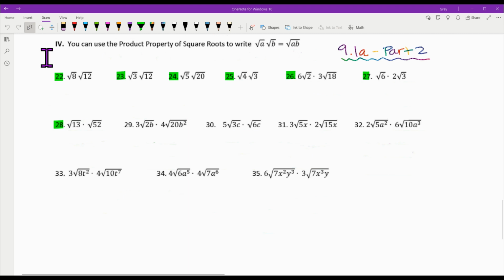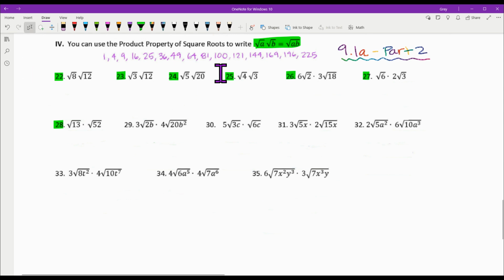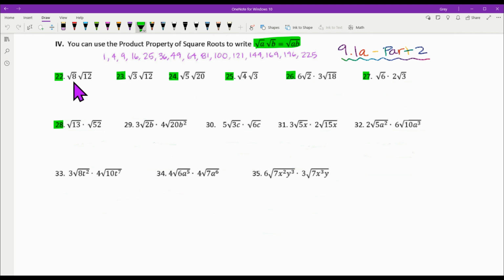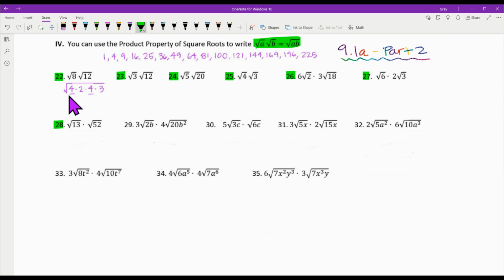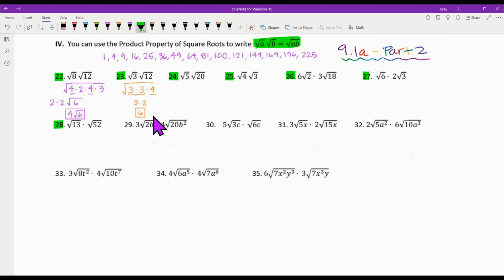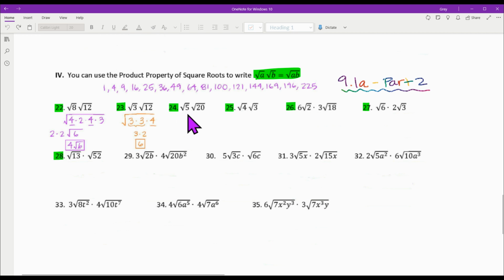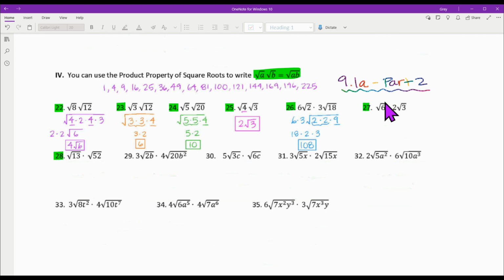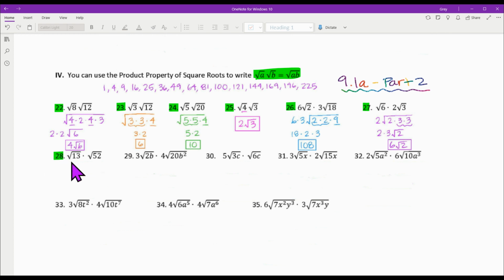9 1a Simplifying and Multiplying Radicals Part 2